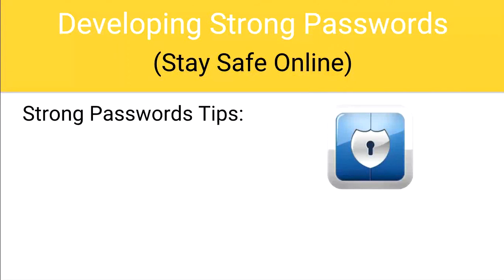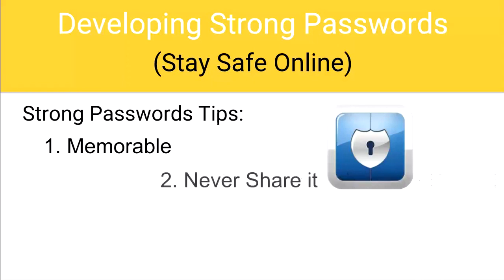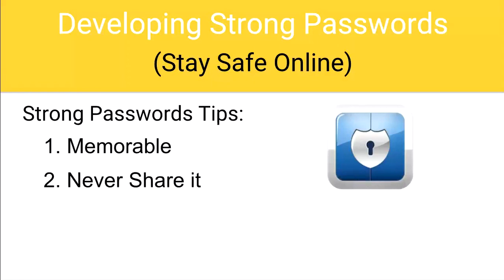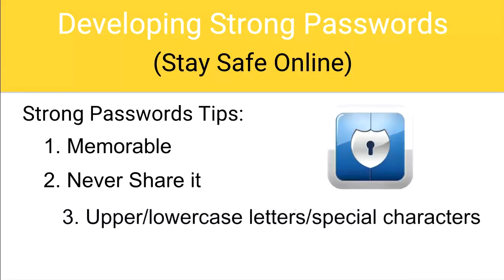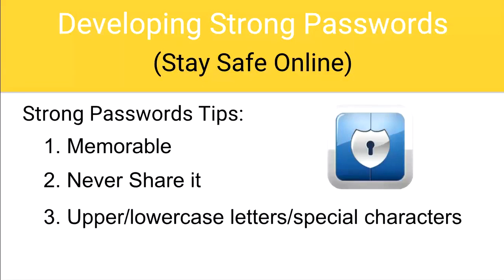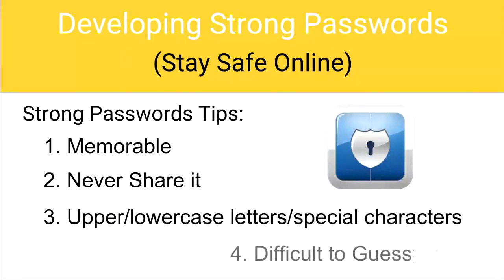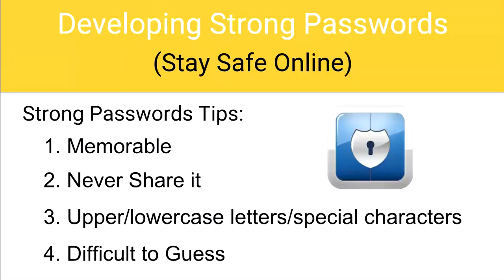Digital Citzenship: Developing Strong Passwords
This video will introduce some tips for both educators and students on develop strong full proof passwords. This video will help educators learn more about google apps for education such as google docs, google sites, slides, youtube, google suite, google drawing and much more. This will help teachers pass their google certified educator level 1 exam. This part focuses on digital citizenship.